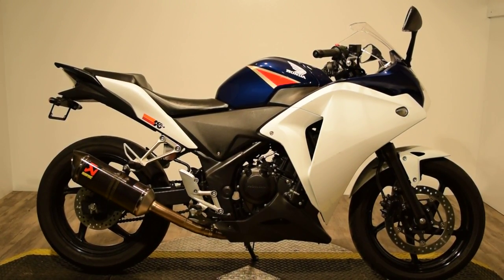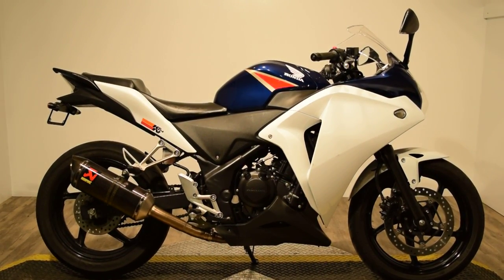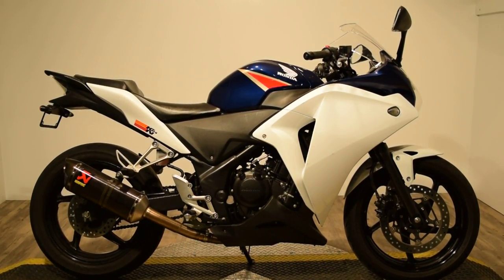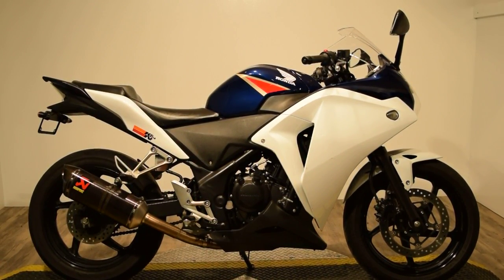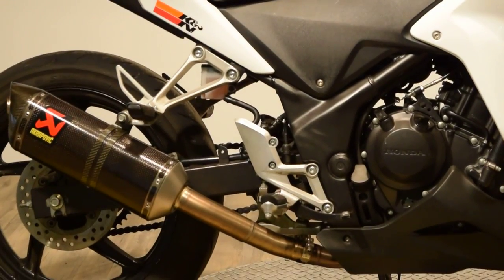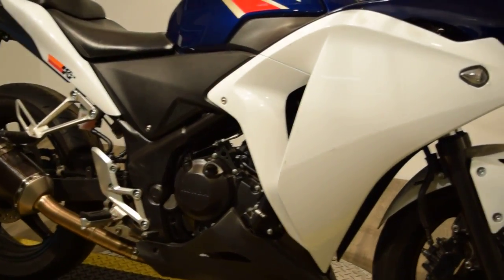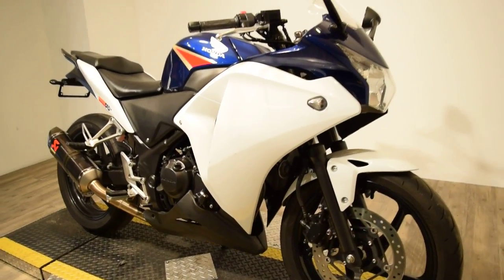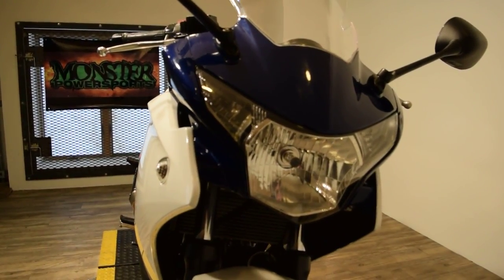2012 Honda CBR250R 🏍 Used motorcycles for sale at Monster Powersport, Wauconda, IL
2012 Honda CBR250R 🏍 USED MOTORCYCLE FOR SALE

MONSTER POWERSPORT
315 N Rand Rd Wauconda IL. 60084

🏍~🏍~🏍~🏍 FOLLOW US 🏍~🏍~🏍~🏍